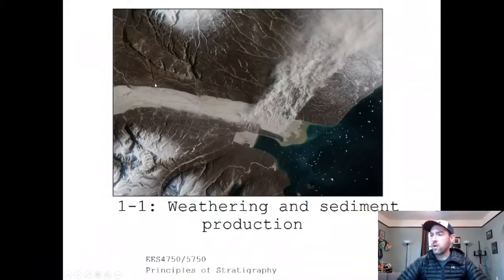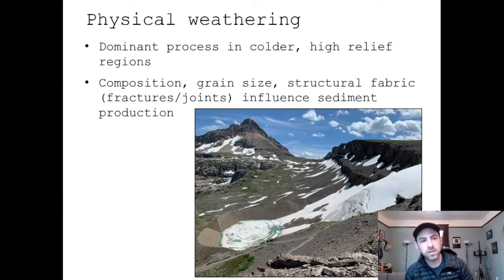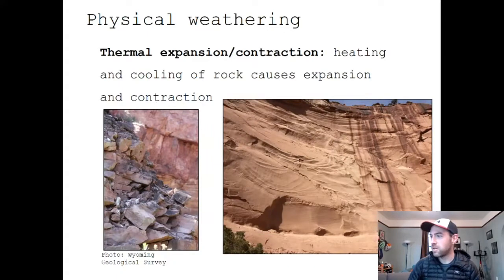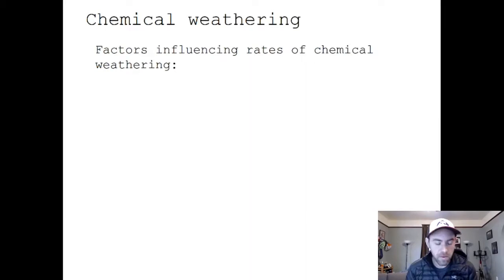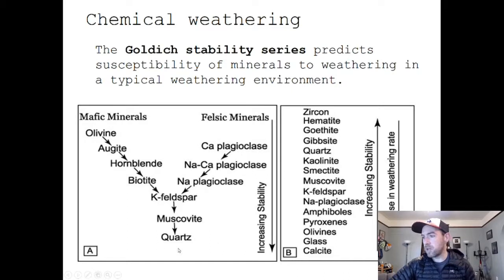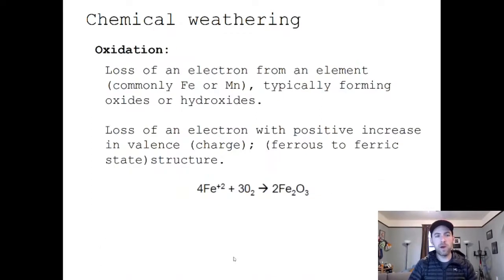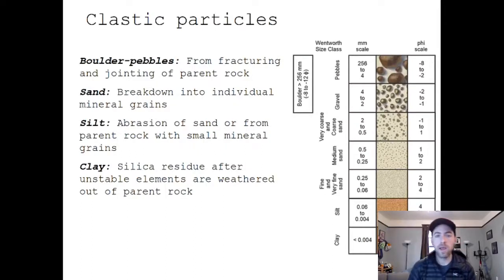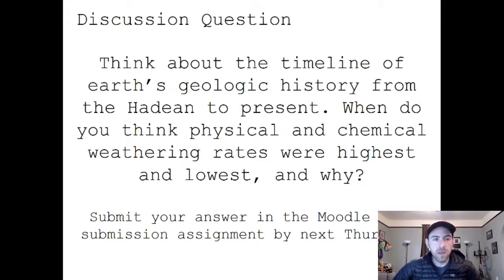Principles of Stratigraphy 1-1: Weathering and Sediments